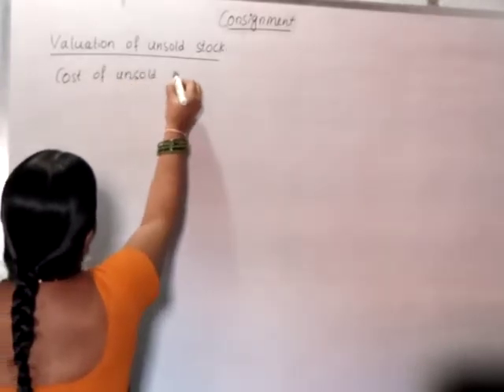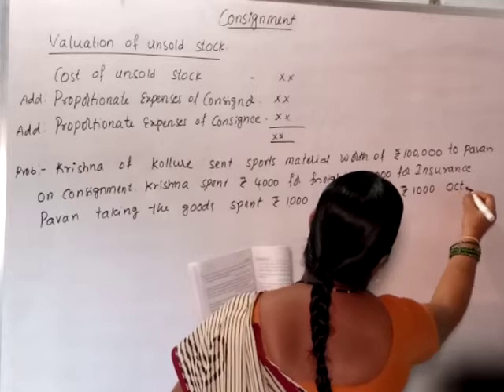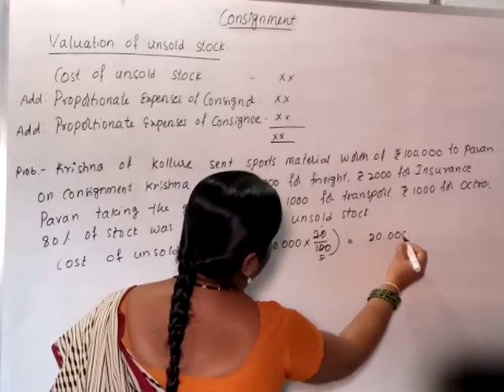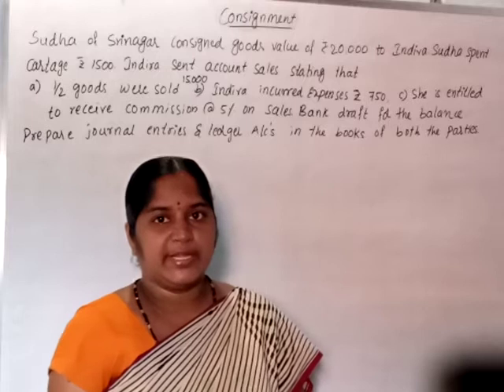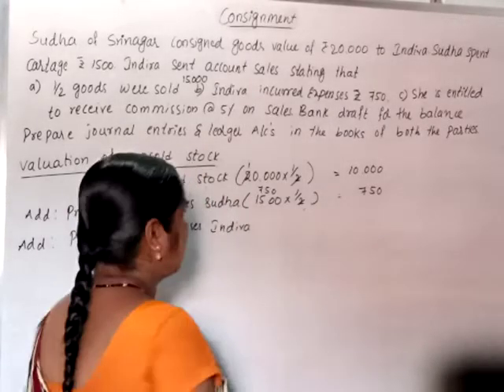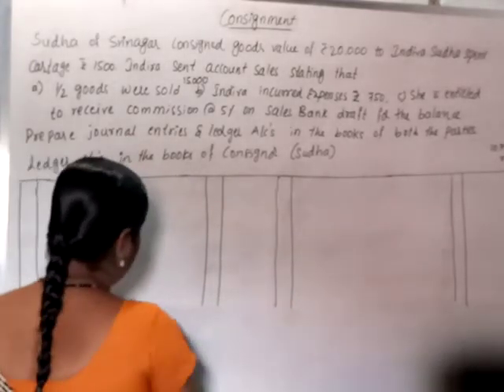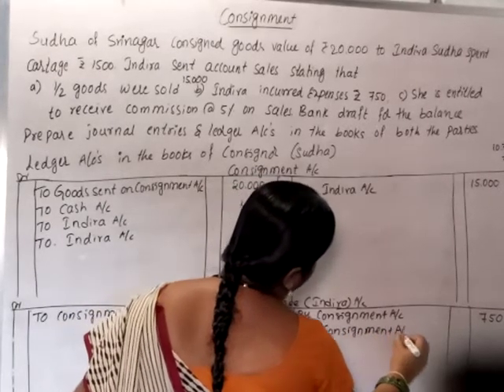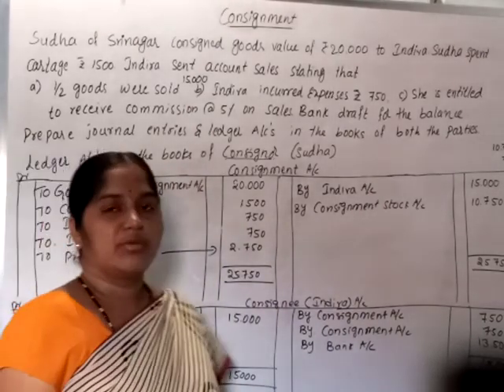Accounts II day4